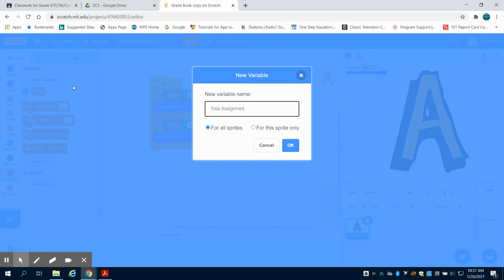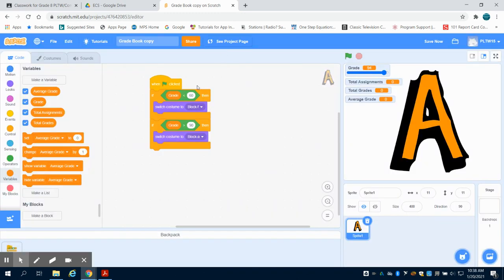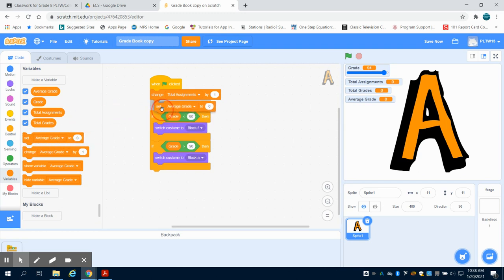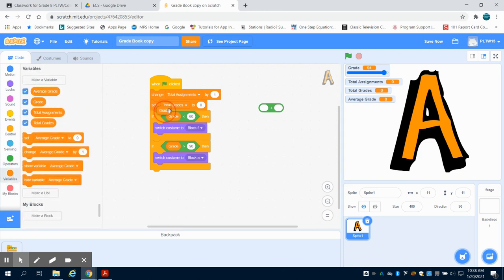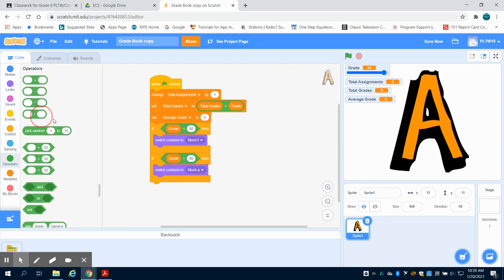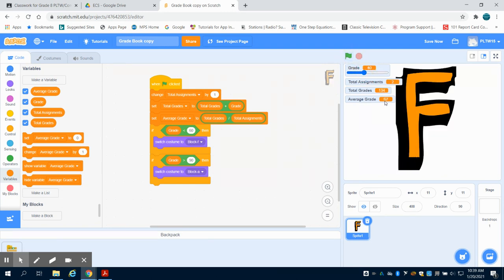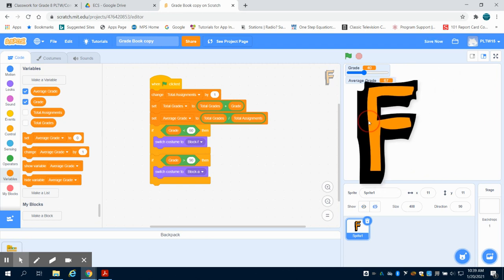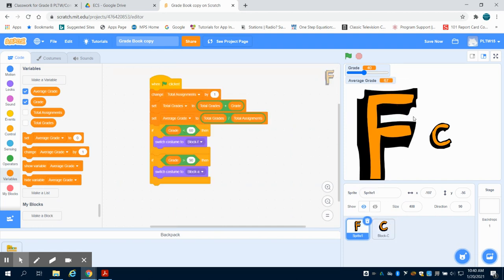Average Grades in Gradebook Project in Scratch ECS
Average Grades in Gradebook Project in Scratch Exploring Computer Science